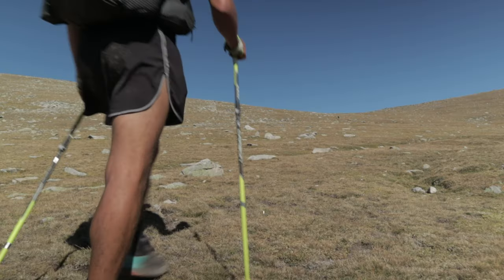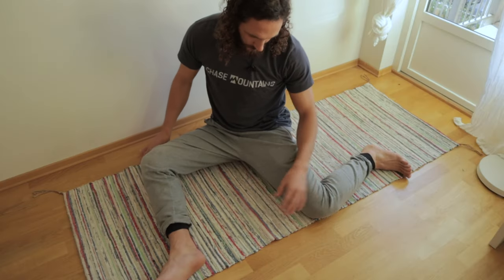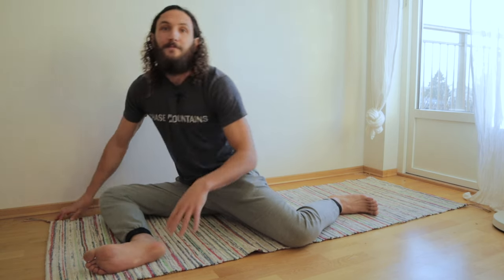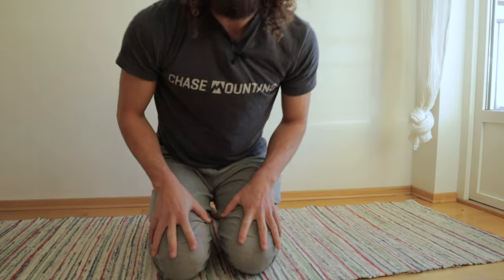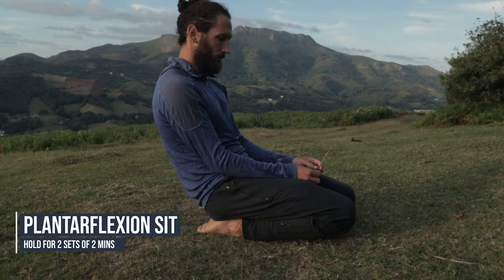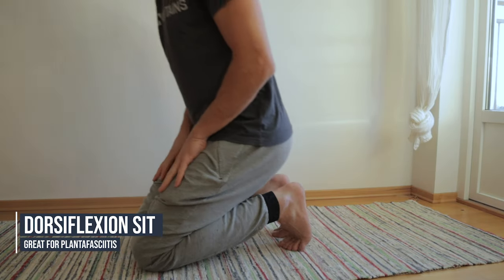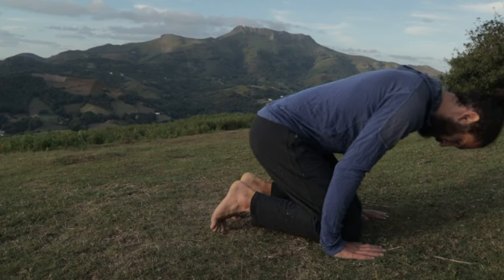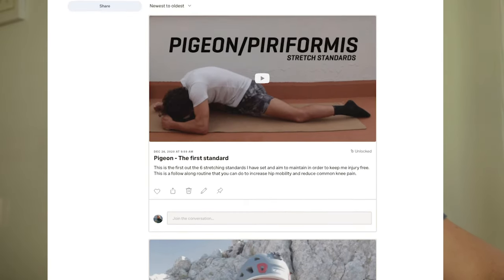3 Stretches EVERY Distance Hiker Should Know [For Strong & Healthy Feet]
In this video, I’m sharing with you my trail maintenance routine that I used to stay injury-free after weeks of hiking. It consists of the 3 most powerful stretches for hikers to do in order to stay free of injury and to balance out that the tightness that comes with hiking long distances, hours of running or long ascents in mountaineering.